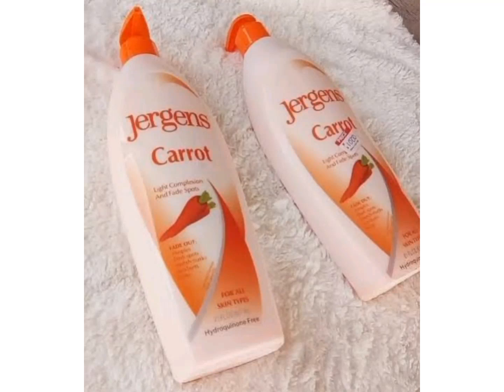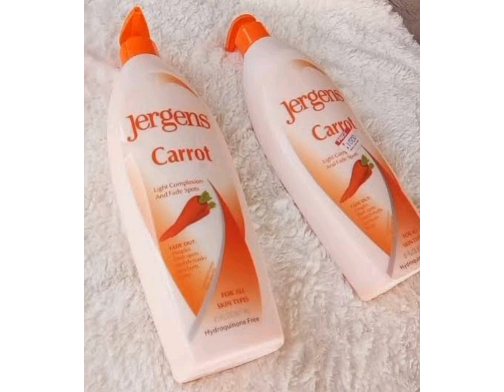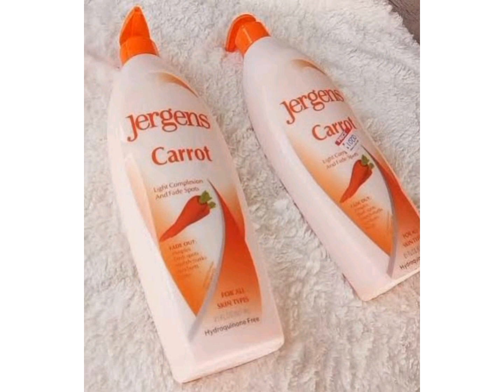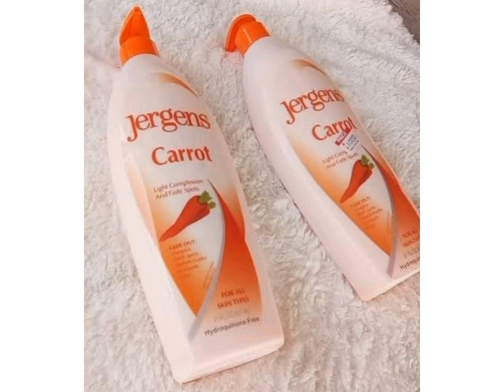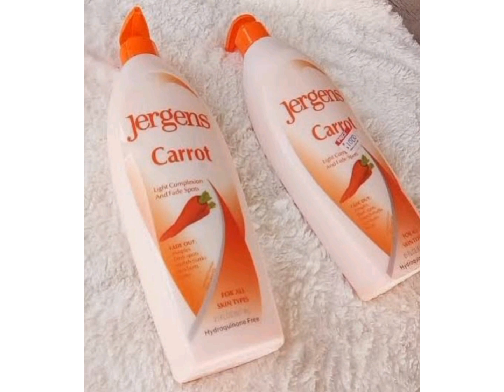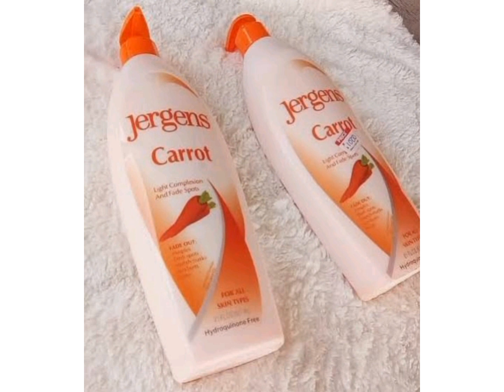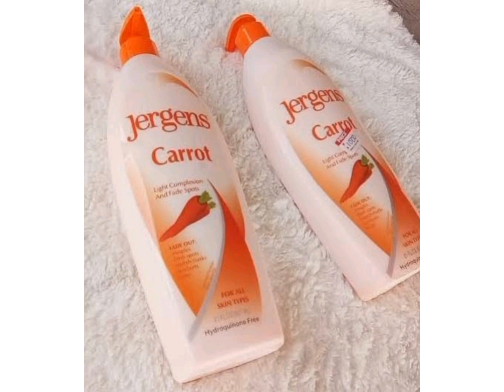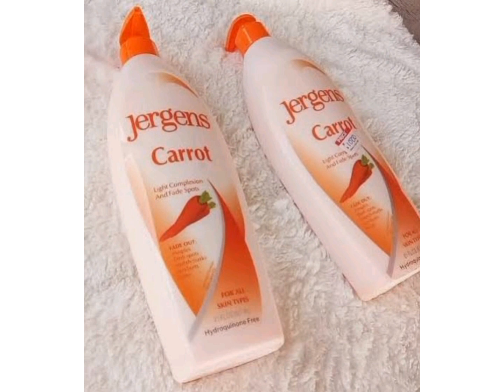How to achieve a glowing healthy skin with JERGENS carrot body lotion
When you use your JERGENS body lotion this way you will love your skin tone